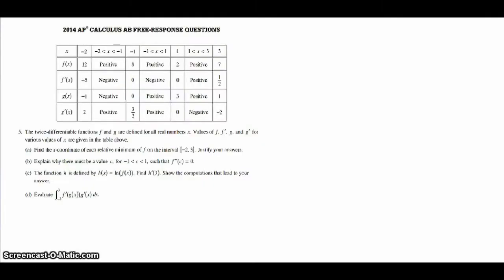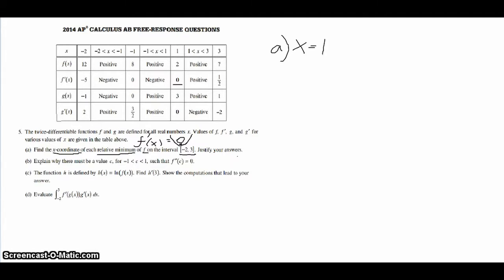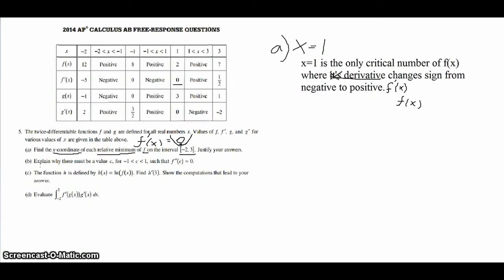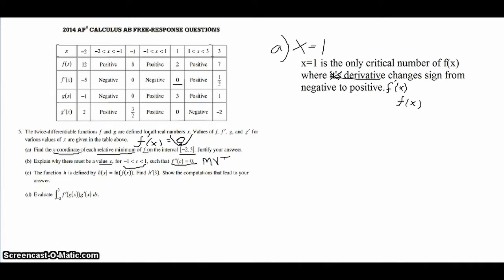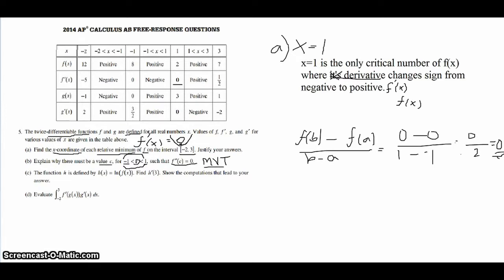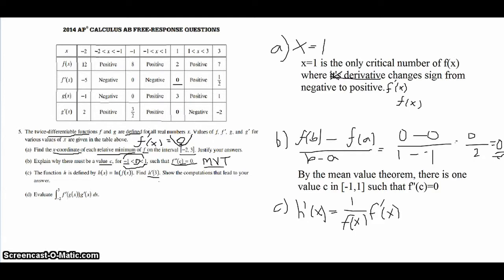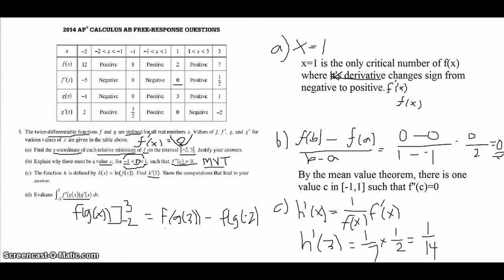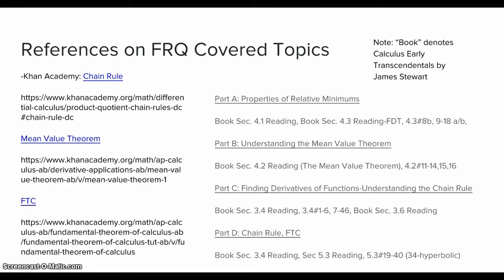AP Calculus AB FRQ 2014 #5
AP Calculus AB FRQ 2014 #5 Video Project